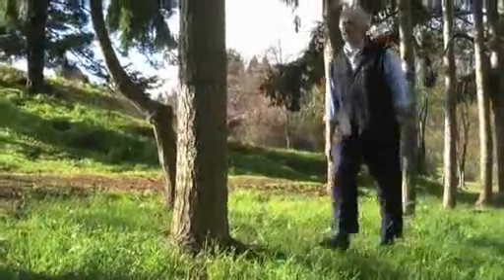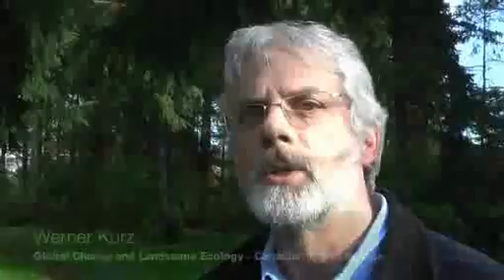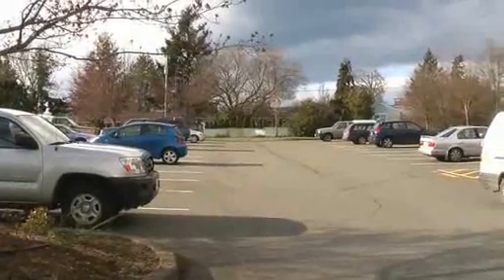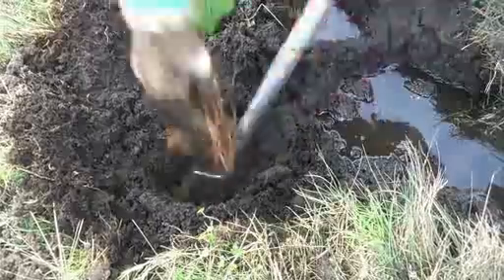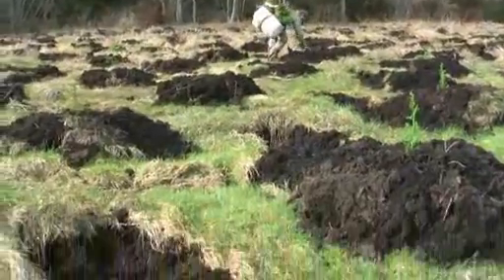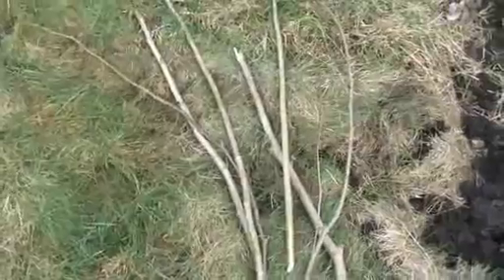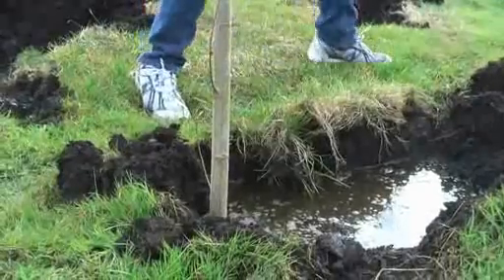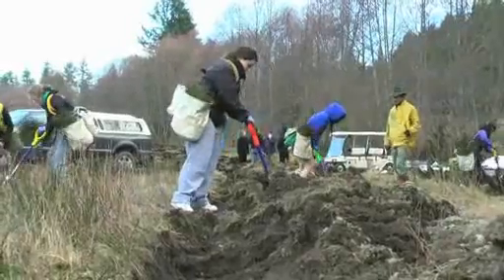Reducing Greenhouse Gas Emissions with Zero Net Deforestation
British Columbia has set a goal of zero net deforestation by 2015 to help reduce greenhouse gas emissions. Dr. Werner Kurz, Canada's foremost forest carbon research scientist, explains the importance of reducing deforestation in this short video, which also features Shawnigan Lake School students teaming up with a silviculture crew to plant trees as part of an afforestation project on southern Vancouver Island. for more information about zero net deforestation.